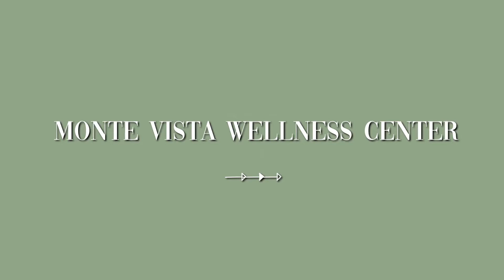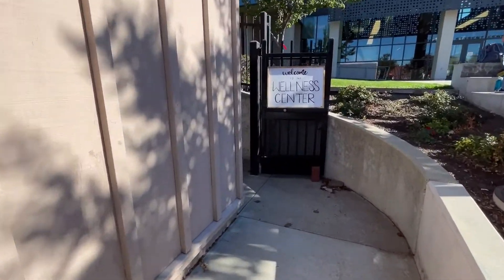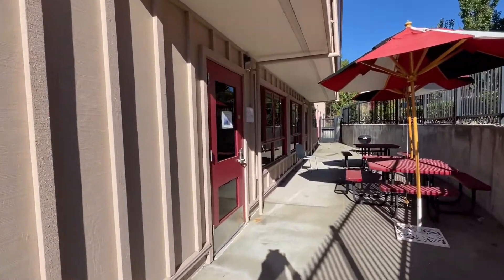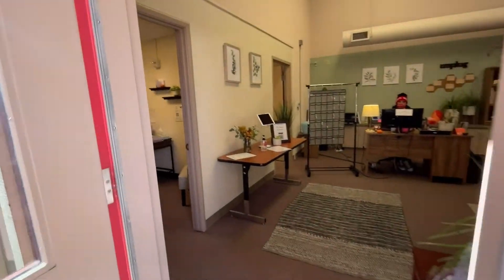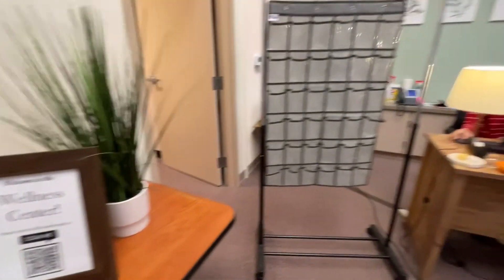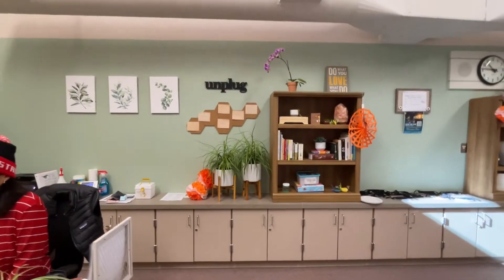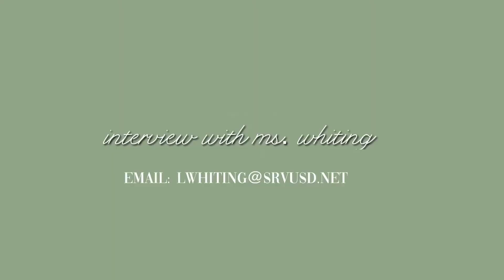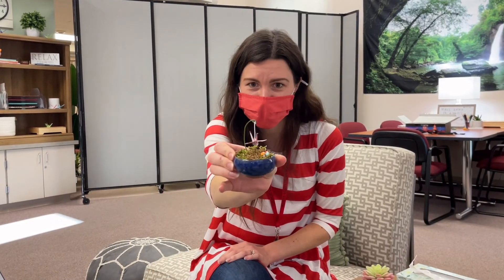Student Senate Video